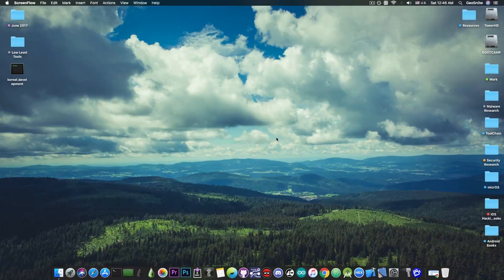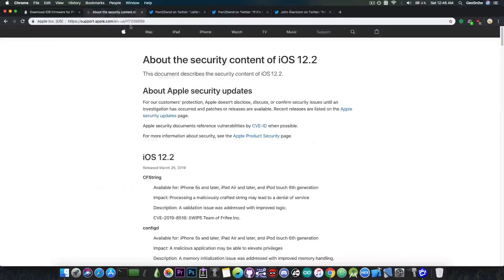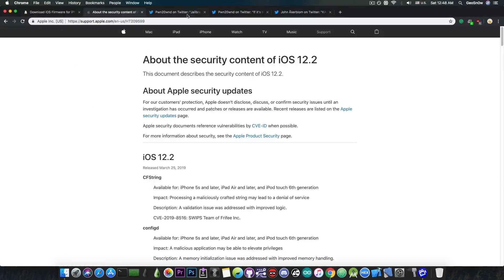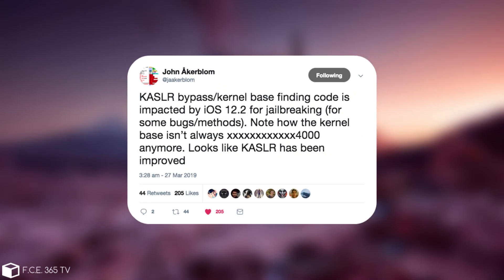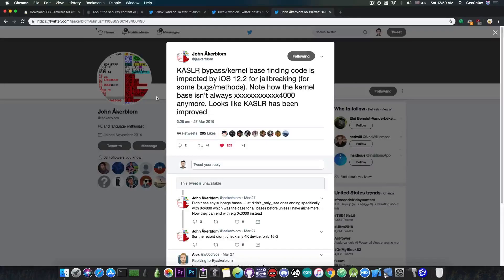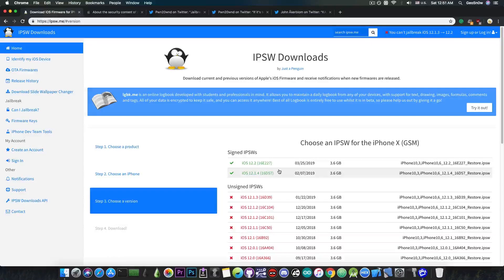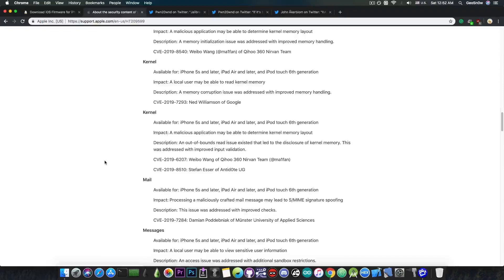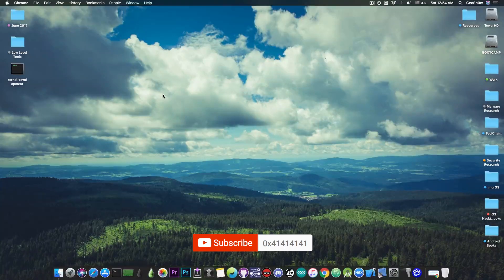iOS 12.2 / 12.1.4 / 12.1.3 JAILBREAK STATUS & THE BEST iOS VERSION TO STAY ON!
▶ iMyFone AnyRecover helps you recover deleted photos, videos, documents, etc from Mac/PC hard drive and other storage devices.

In today's video, we're discussing the current status of the iOS 12.2, iOS 12.1.4 and iOS 12.1.3 Jailbreak, as well as the best iOS version or versions to stay on if you want to jailbreak as fast as possible. This is an important discussion to have, especially since iOS 12.2 comes with important modifications and security improvements meant to make iOS Jailbreaking harder. According to security researcher John Åkerblom, KASLR (Kernel Address Space Layout Randomization), one of the security mechanisms that protect the iOS Kernel has been hardened with iOS 12.2.

Pwn20wnd also expressed his concerns about the future of jailbreak, at least on A12 devices. In his opinion jailbreaking is becoming increasingly harder than it used to be, so now more than ever it is very important to stay on the best firmware for your best shot.

Of course, iOS 12.2 has patched a ton of bugs and vulnerabilities that can be used for jailbreaking but since they've been patched on 12.2, iOS 12.2 is completely immune to them, so at this moment iOS 12.2 is not the best idea in terms of jailbreaking. Fortunately, iOS 12.1.4 is still signed by Apple, though not for long.